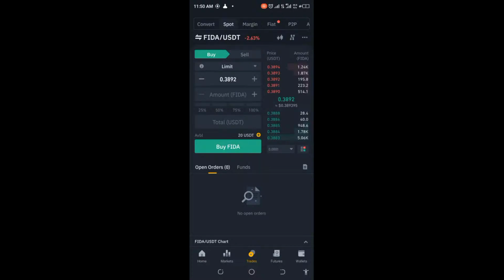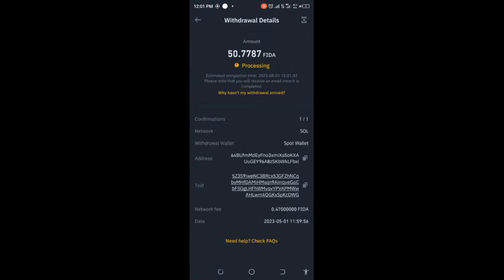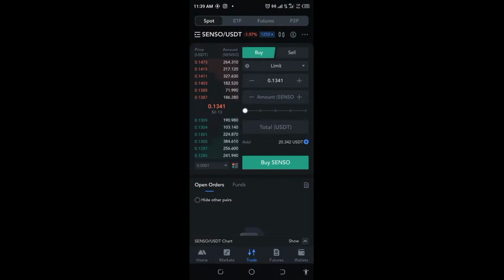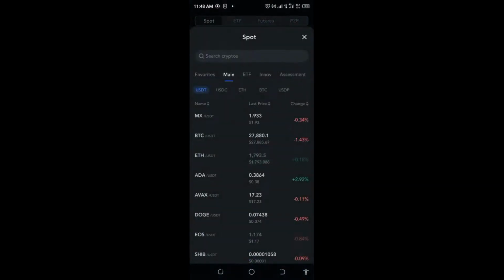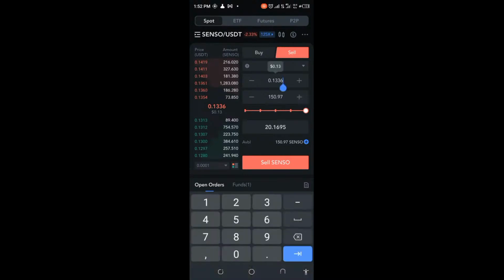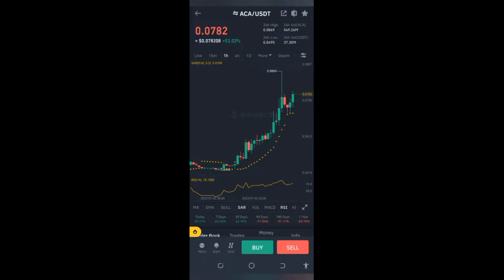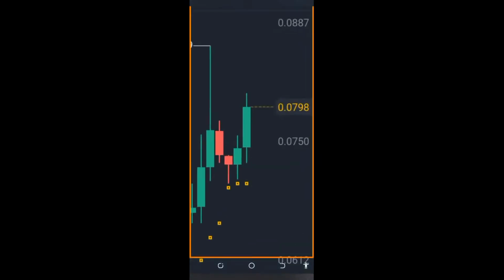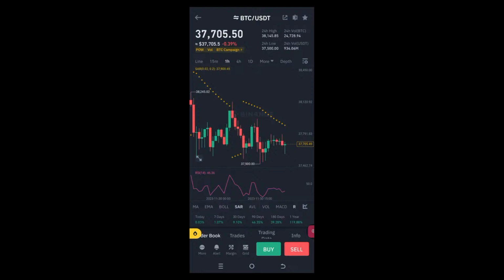💰 The Easy Way To Profitable Crypto Trading | Inter Exchange, Triangular & Spot Trading 🤑